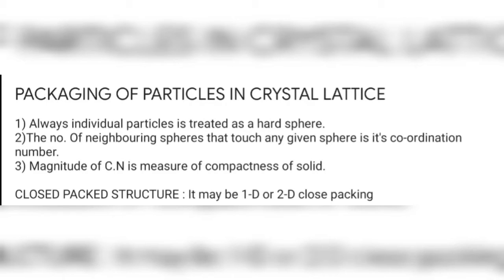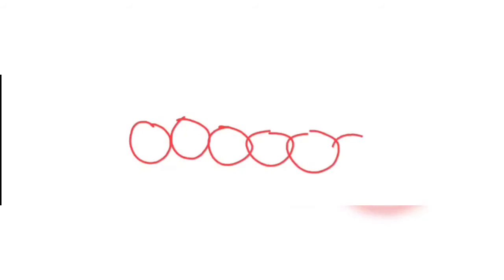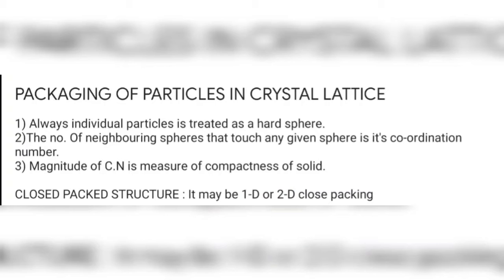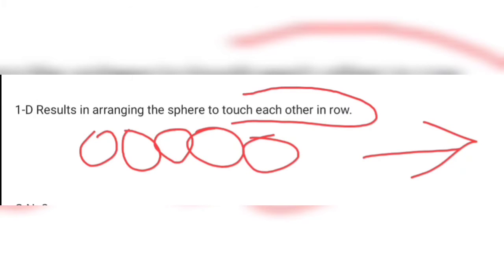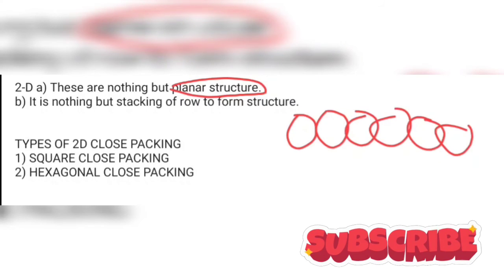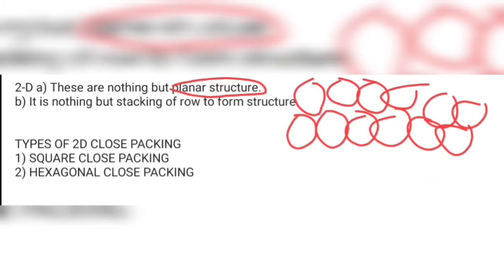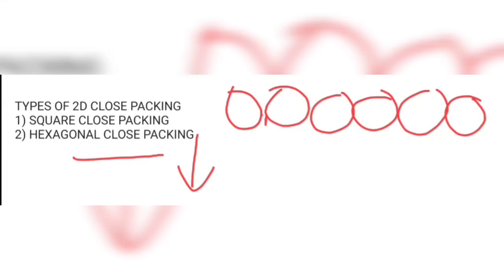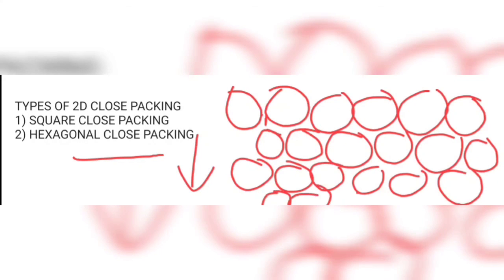Closed packed structure in Crystal lattice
It contains a detailed information about packaging of particles in the crystal lattice, closed packed structure, co-ordination number,1-Dand 2-D closed packing and much more about solid State from Maharashtra board.